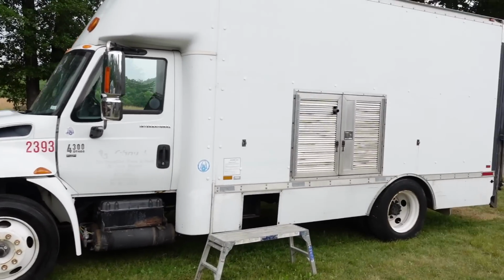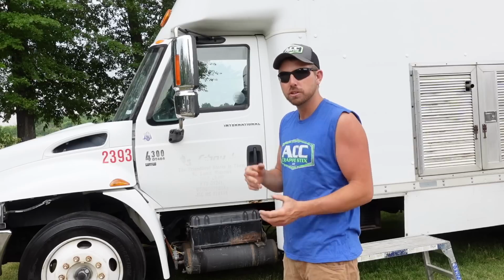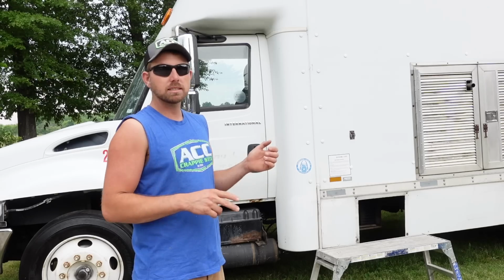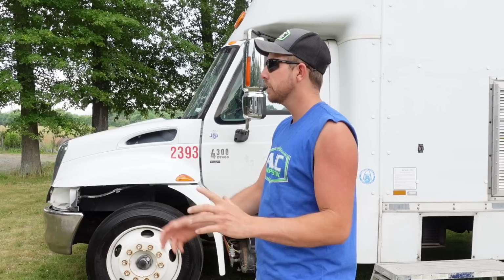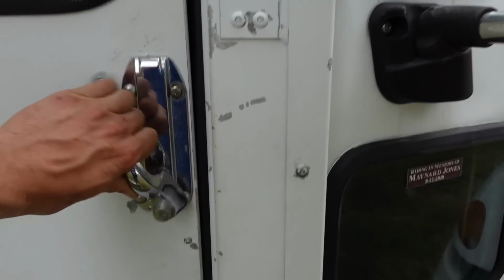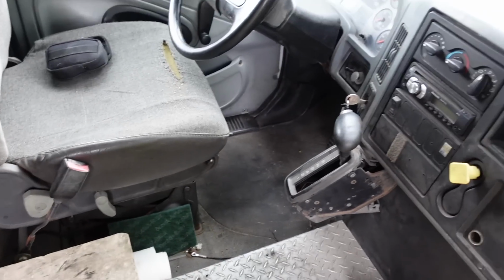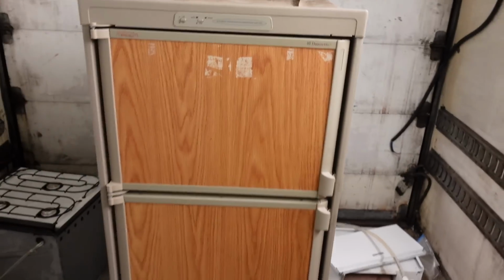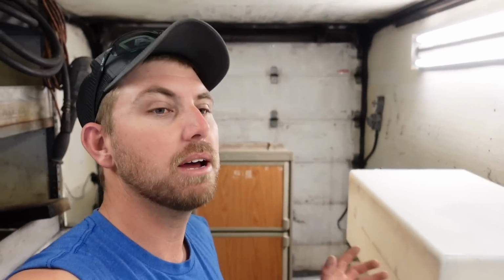I Bought a MILLION Mile Truck to LIVE In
Follow me @Total Angling Experience
My Pack Basket
Aluminum pack frame